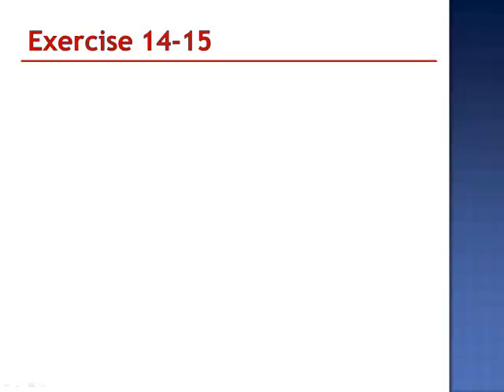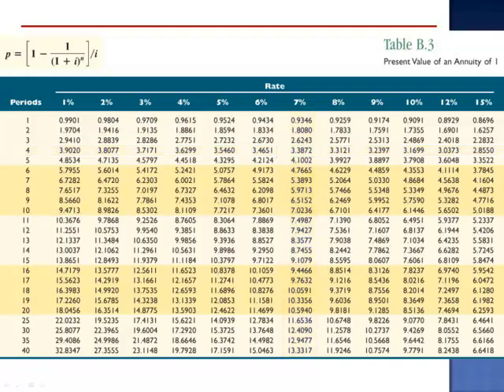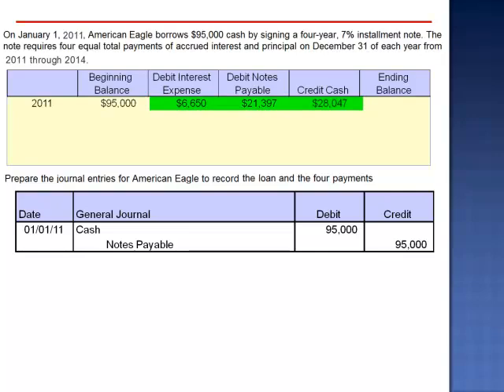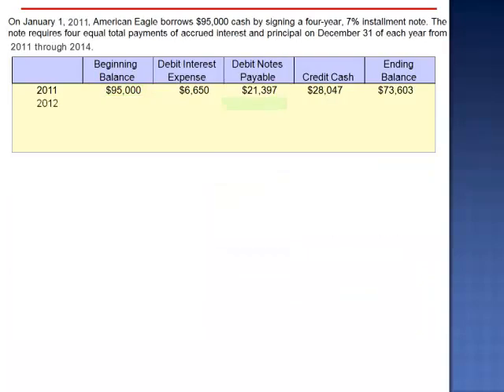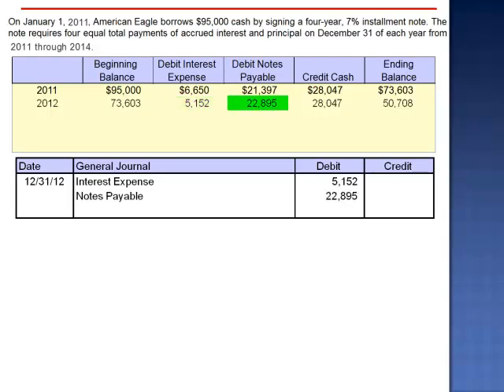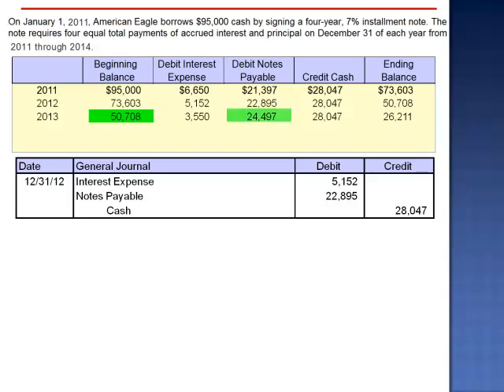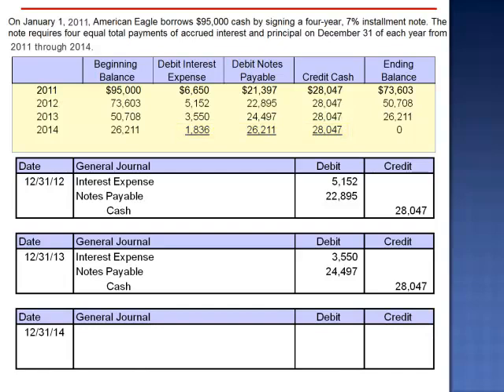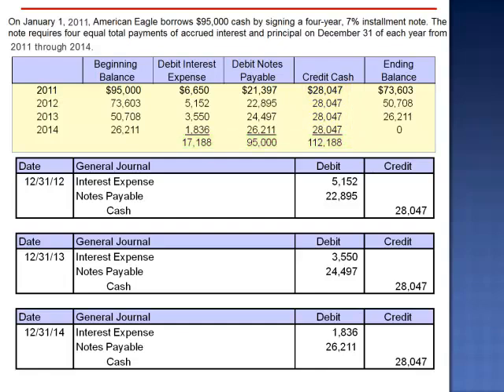Installment Notes Using Present Value Tables Exercise 14-15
On January 1, 2011 American Eagle borrows $95,000 cash by signing a four-year 7% installment note. The note requires four equal total payments of accrued interest and principal on December 31 of each year from 2011 through 2014.

Present Value = Periodic Payment x PV Annuity Factor

Prepare the journal entries for American Eagle to record the loan and the four interest payments.